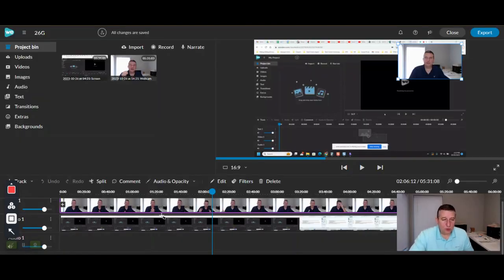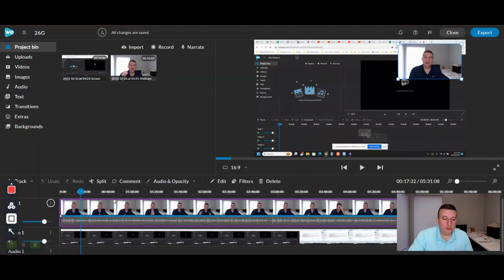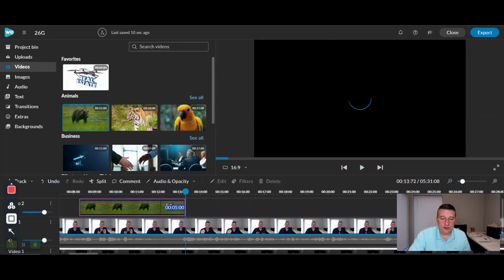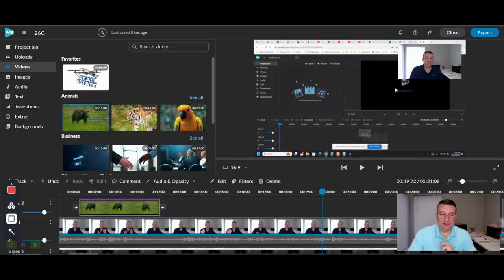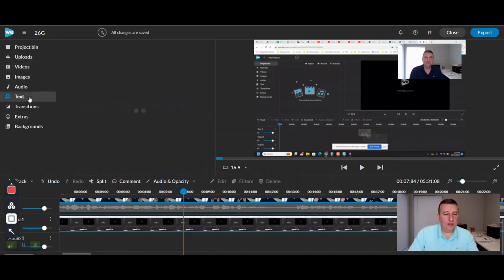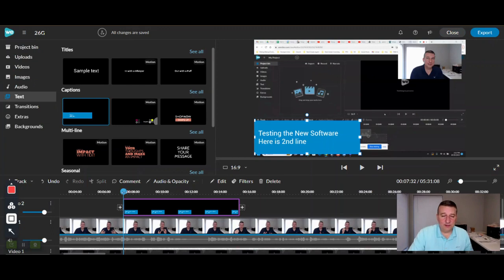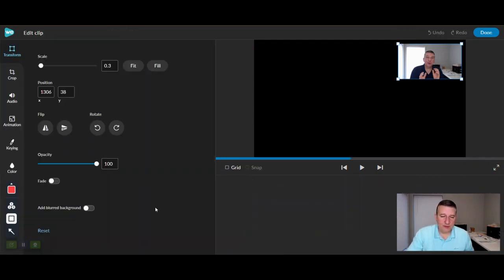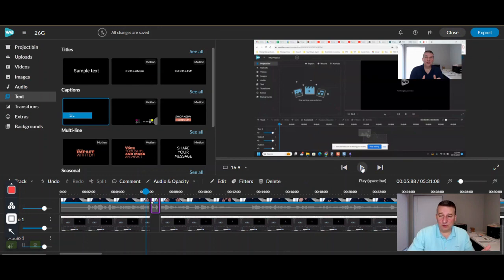WeVideo Tutorial: 10 Minutes to Edit Like a Pro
In this video, you'll learn how to edit videos with the WeVideo cloud based software program in under 10 minutes.

If you are wanting to shortcut your learning curve and be up and running fast with editing using WeVideo, you'll love this. I cut to the chase. If you love 80/20...this is a fit. I'll walk you step by step through the most important items you need to know to be editing in the next hour.